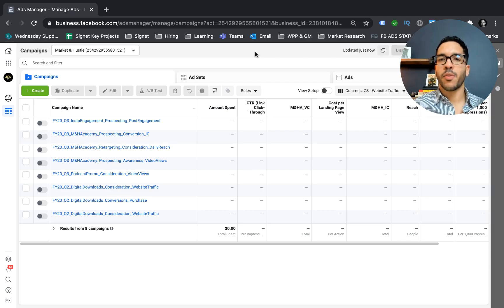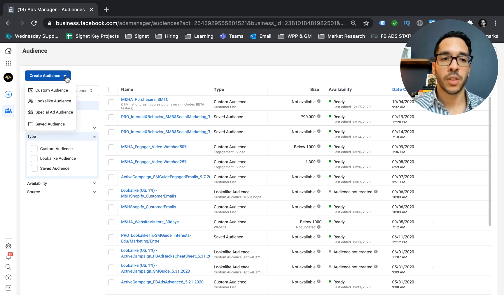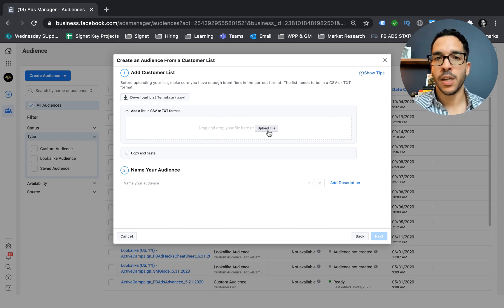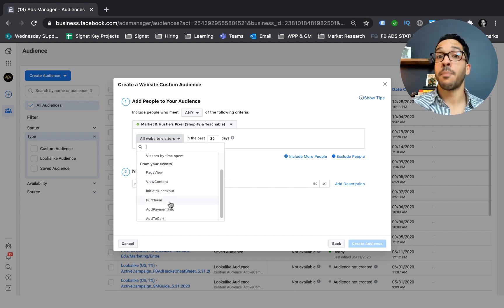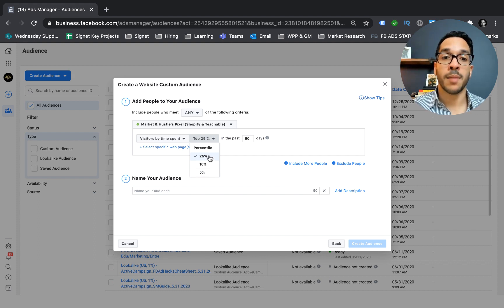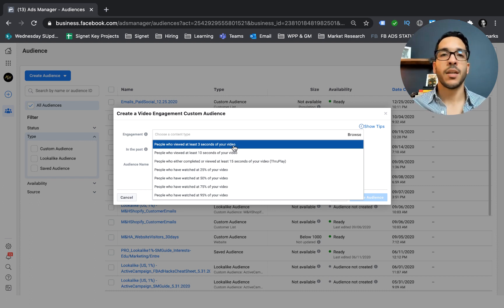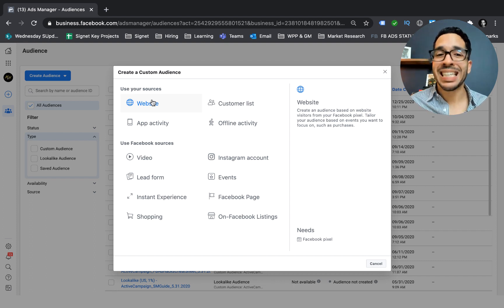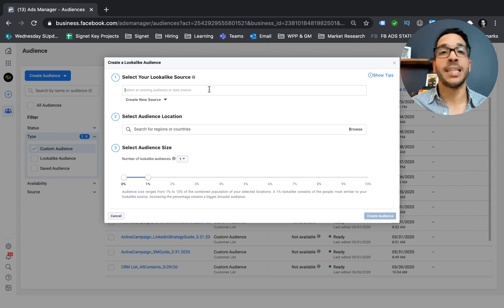Facebook Ads Custom Audiences (Explained & How-to Build in 2022)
Learn what Custom Audiences are for Facebook Ads (and) how-to build them within the Facebook Ads manager platform.

.[HYPER GROWTH ADS].

A system to generate online sales with Facebook Ads,

🎙️ AUDIO EXPERIENCE (Listen to our Podcast)
Get deep dives into digital marketing from industry pros.
Look us up + listen on 👉🏼 Apple & Spotify.